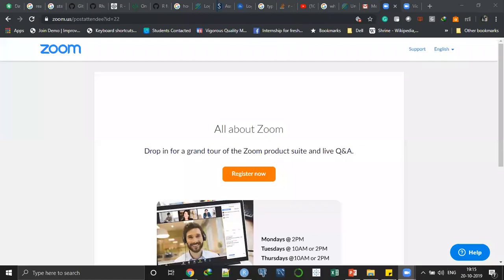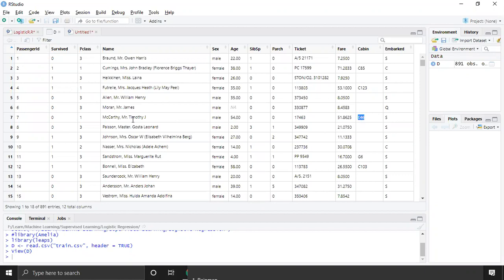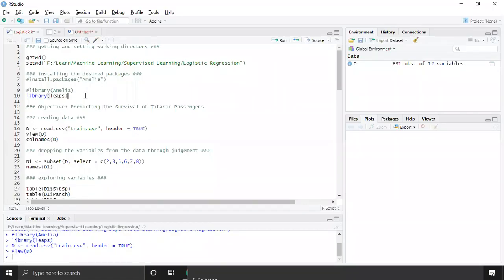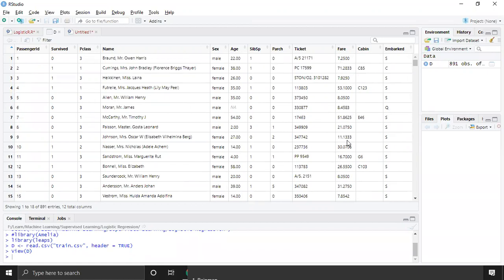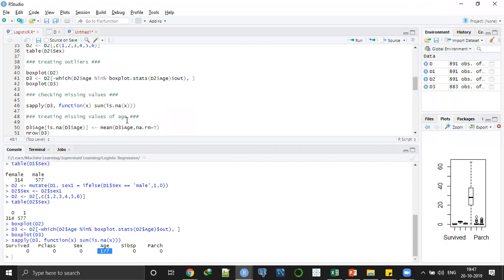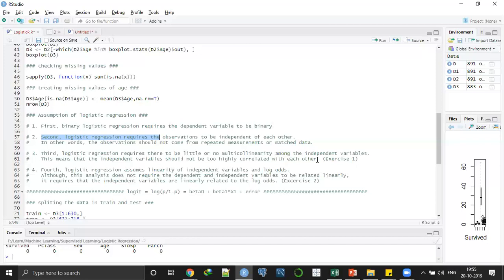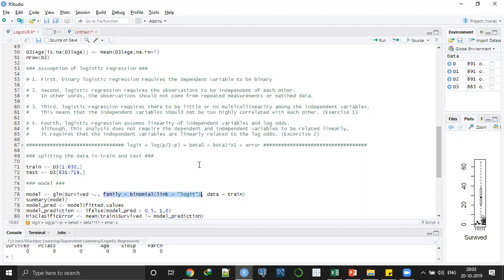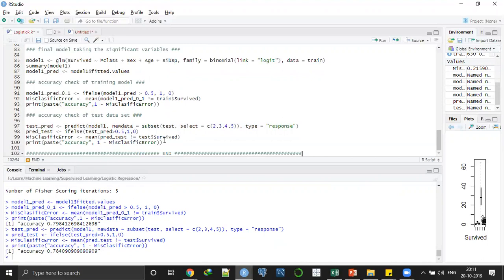Data Science | Machine Learning Basics | Calcutta University Economics Department Day 11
Introduction to Machine Learning, Linear Regression on Advertisement Data. Machine Learning Basics | What Is Machine Learning? | Introduction To Machine Learning.

This Machine Learning basics video will help you understand what is Machine Learning, what are the types of Machine Learning - supervised, unsupervised & reinforcement learning, how Machine Learning works with simple examples, and will also explain how Machine Learning is being used in various industries. Machine learning is a core sub-area of artificial intelligence; it enables computers to get into a mode of self-learning without being explicitly programmed. When exposed to new data, these computer programs are enabled to learn, grow, change, and develop by themselves. So, put simply, the iterative aspect of machine learning is the ability to adapt to new data independently. This is possible as programs learn from previous computations and use “pattern recognition” to produce reliable results. Machine learning is starting to reshape how we live, and it’s time we understood what it is and why it matters. Now, let us deep dive into this short video and understand the basics of Machine Learning.